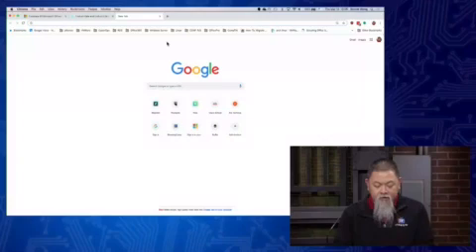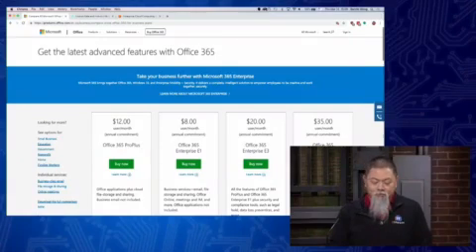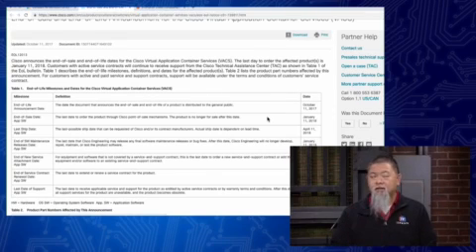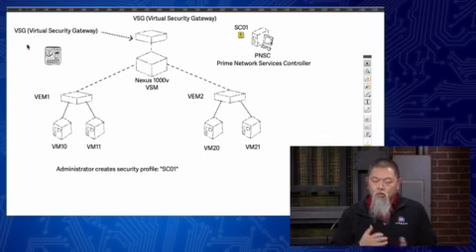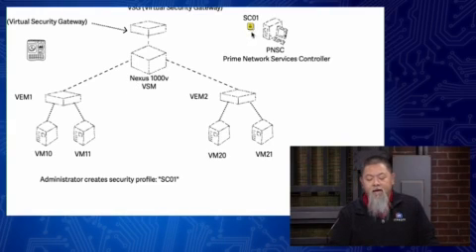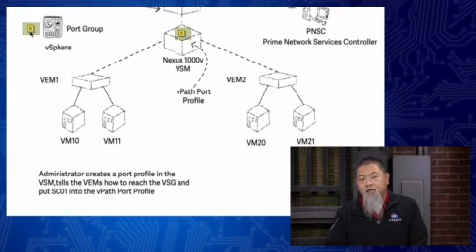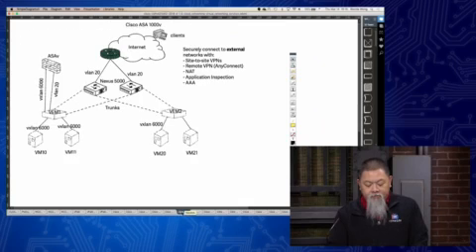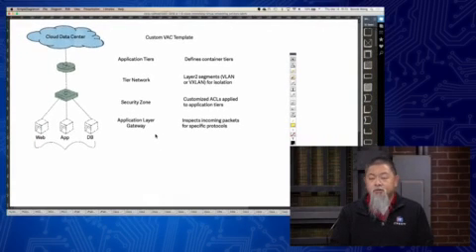25 Virtual Application Containers